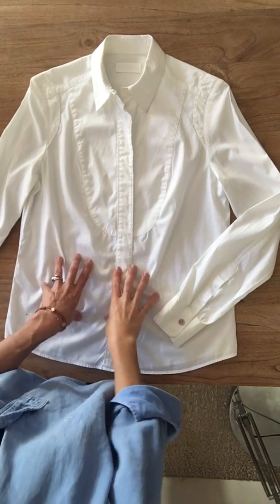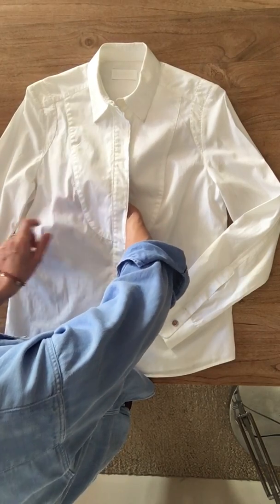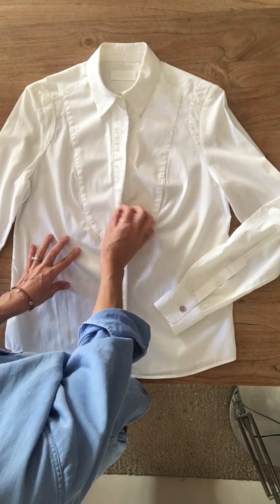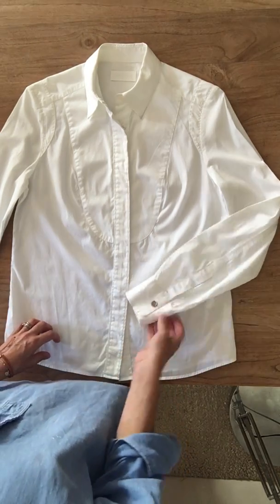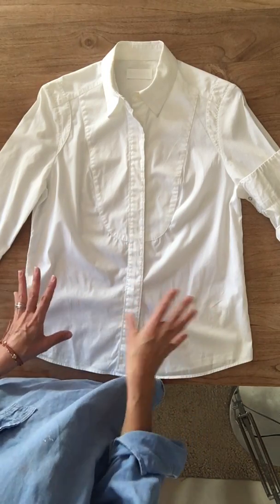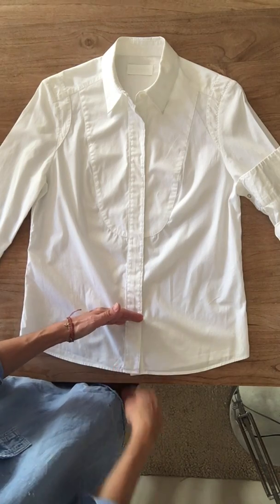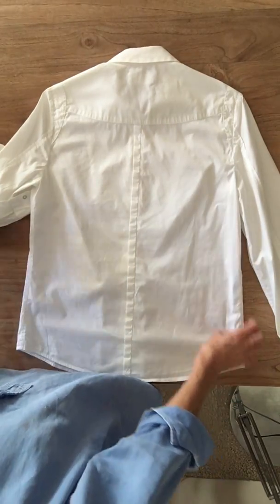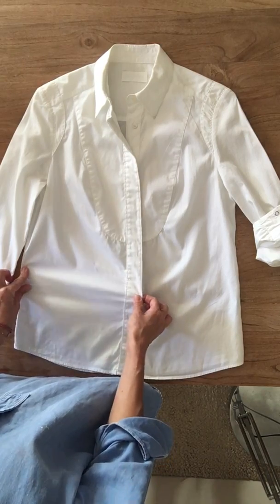WhiteShirtFashionTips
Fashion tips for buying the perfect white shirt